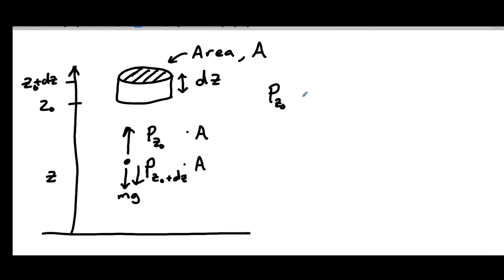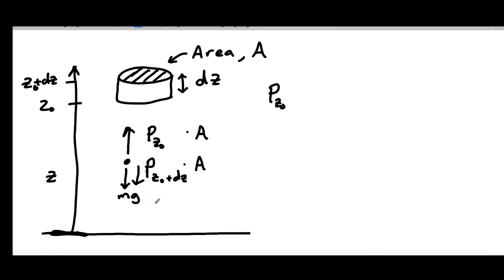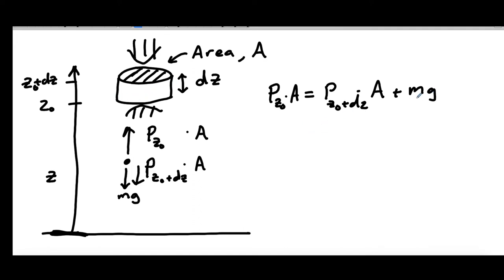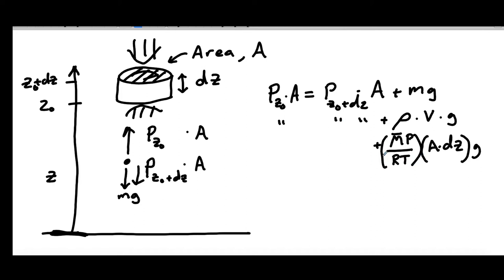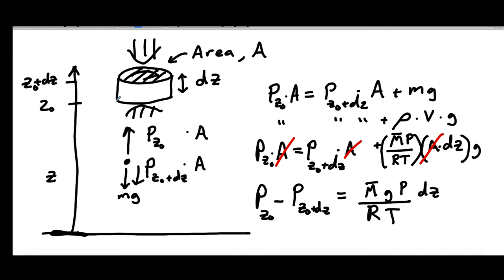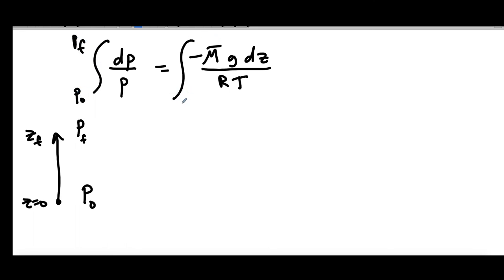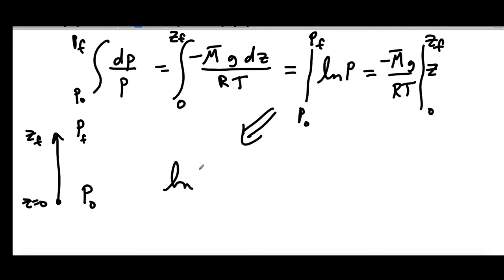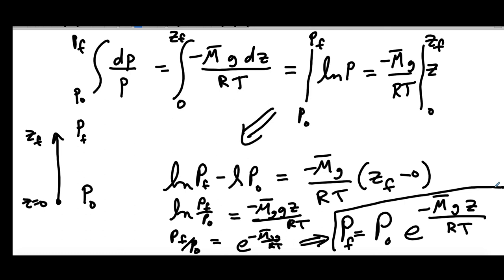Deriving the Barometric Formula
The barometric formula allows us to estimate the pressure at an altitude.  We can derive it using the ideal gas law.